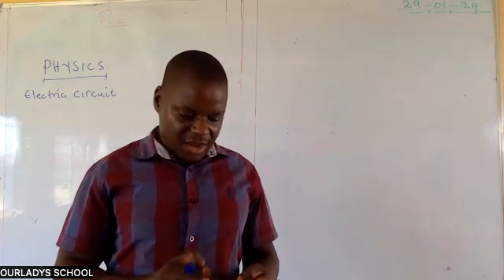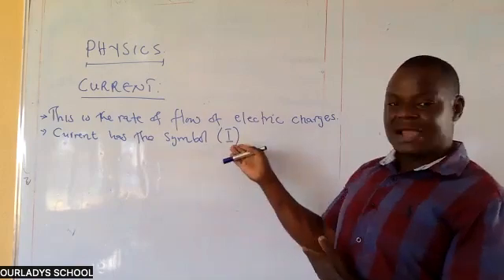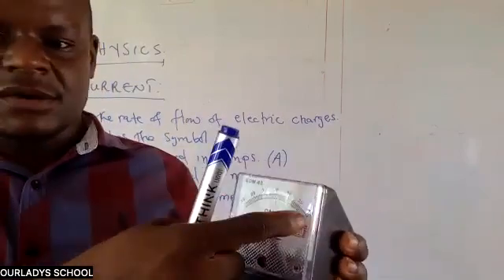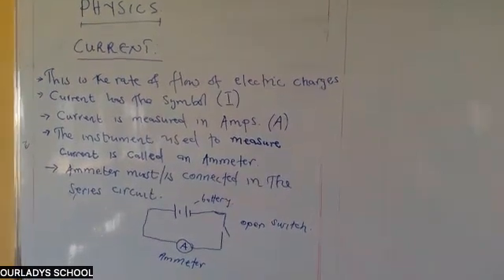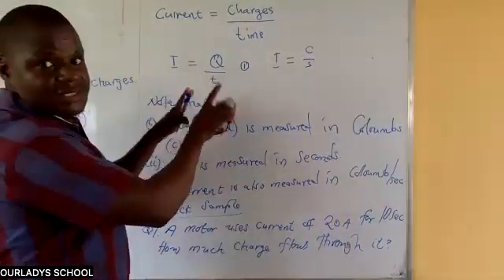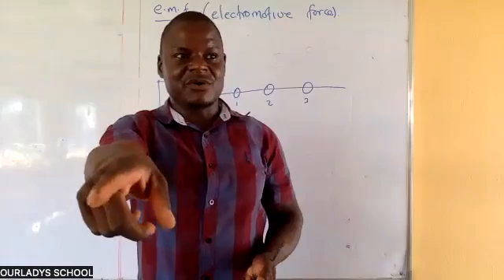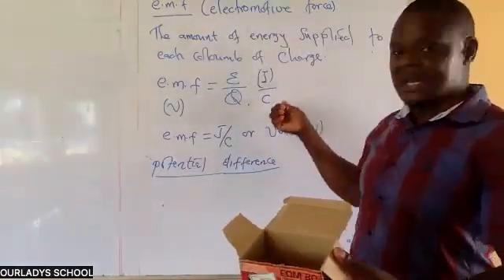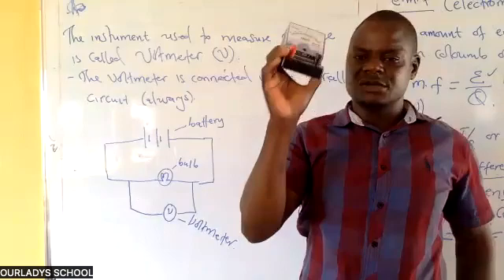PHYSICS (ELECTRIC CURCUIT)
EXERCISE
1. When a current of 2.5A flows for 8s through a bulb, 240J of energy are
(a) How much charge flows through the bulb?
(b) What is the potential difference across the bulb?